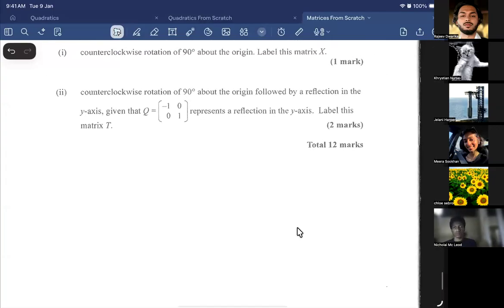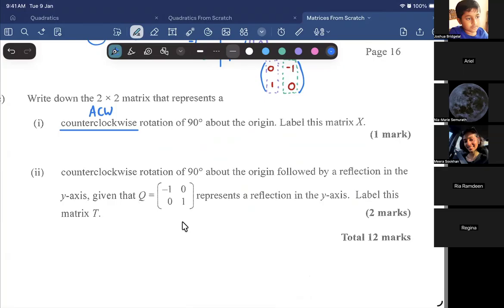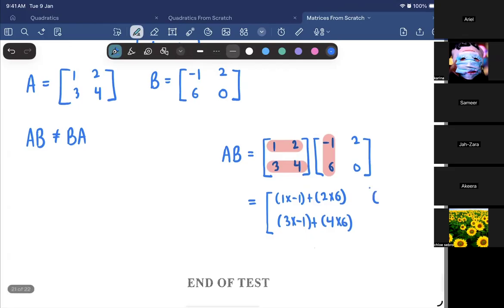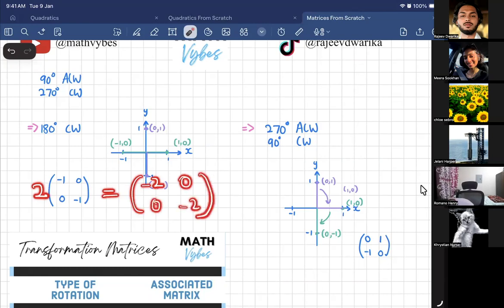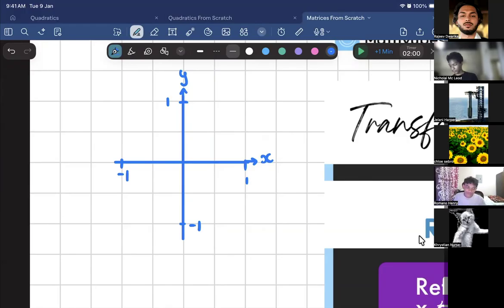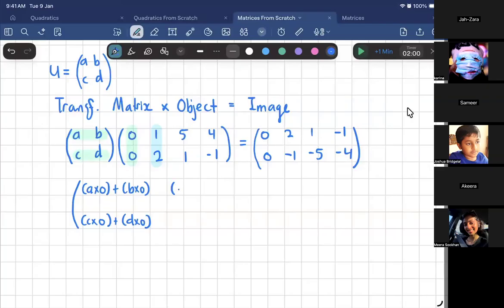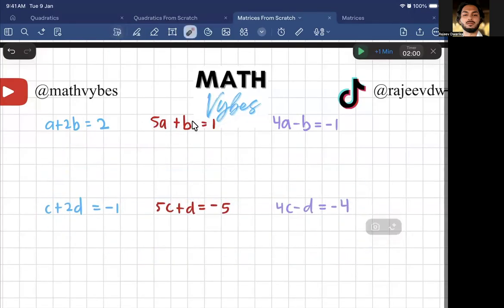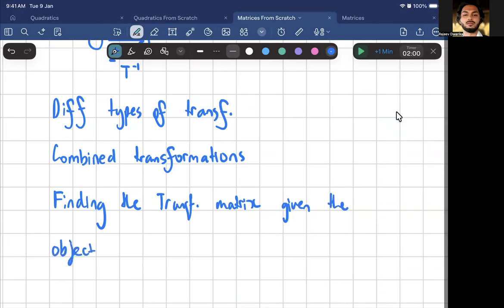Transformation Matrices HACKS (No memorization!!)